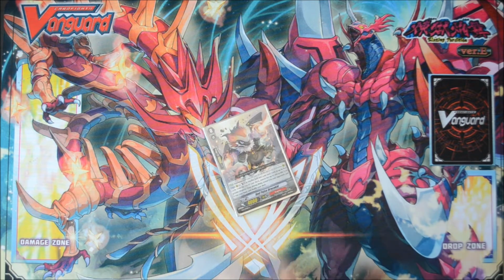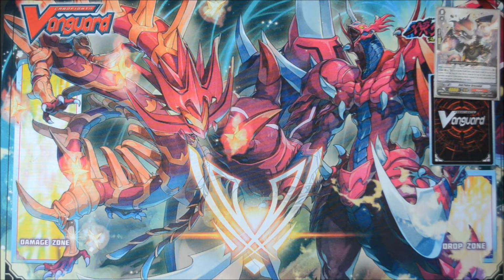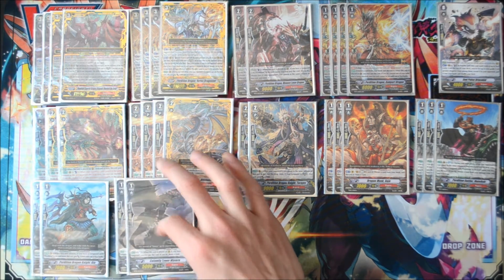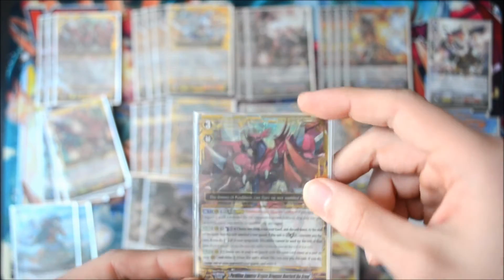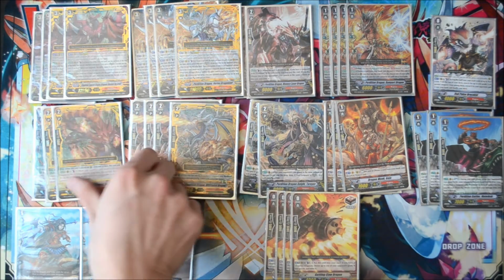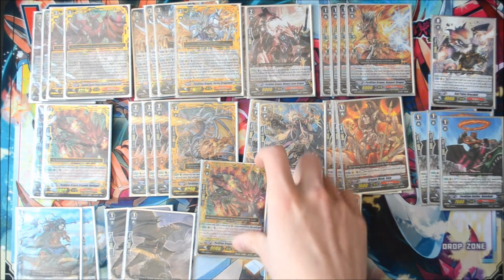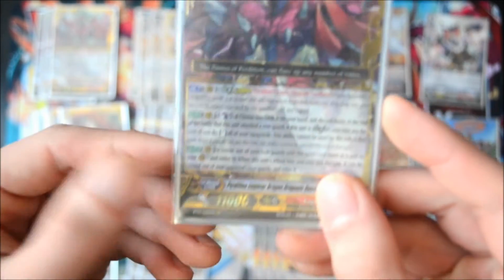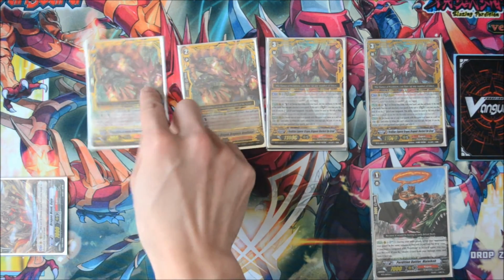Cardfight! Vanguard: Perdition, Dragonic Overlord The Great Deck Profile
Check out the all new Legion deck for Kagero. Witness the new form of Dragonic Overlord: Perdition Emperor Dragon, Dragonic Overlord The Great!.
G3:
4x Perdition Emperor Dragon, Dragonic Overlord The Great
4x Perdition Dragon, Vortex Dragonewt
G2:
3x Perdition Dragon, Dragonic Neoflame
4x Perdition Dragon, Whirlwind Dragon
2x Perdition Dragon, Menace Laser Dragon
2x Perdition Dragon Knight, Tarayev
G1:
4x Perdition Dragon, Rampart Dragon
3x Dragon Monk, Gojo
3x Perdition Battler, Maleikoh
2x Perdition Dragon Knight, Gia
2x Calamity Tower Wyvern
G0:
1x Red Pulse Dracokid (SV)
8x Crit
4x Draw (Gattling Claw Dragon)
4x Heal